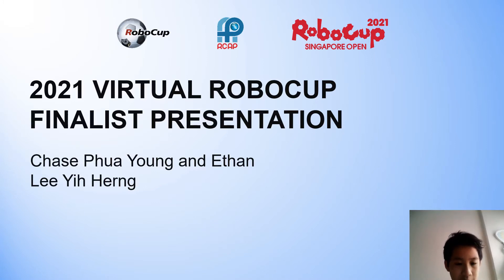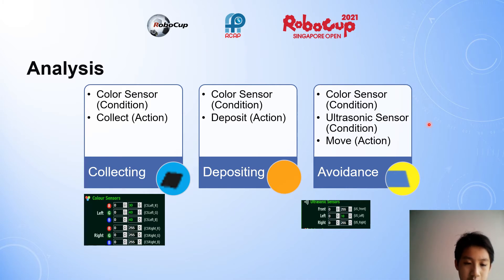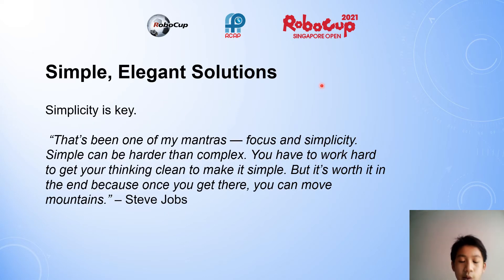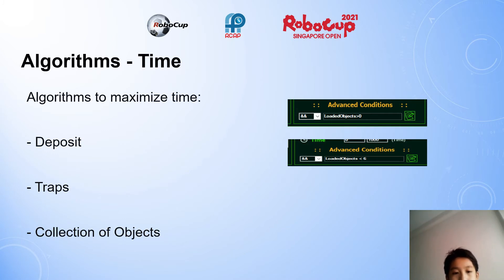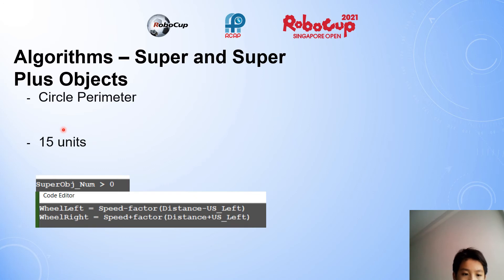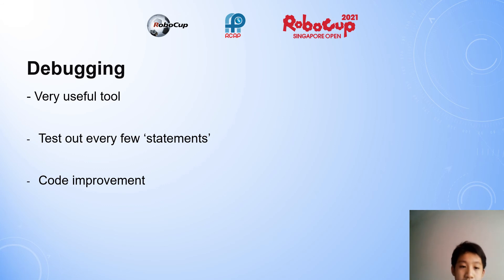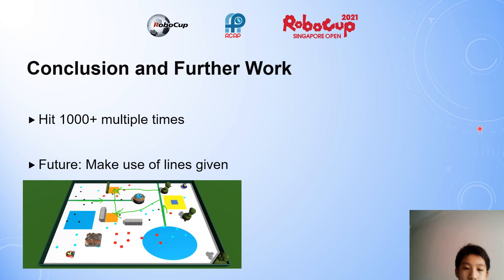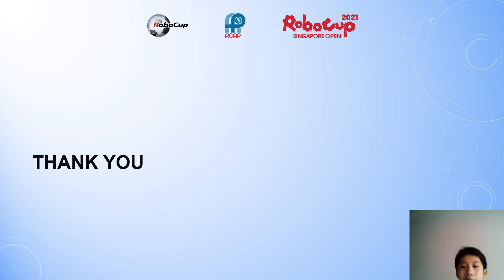SG21.4.7 - SG1714 - Finalist Presentation - RCAP CoSpace Rescue, U12 - RoboCup SG Open 2021